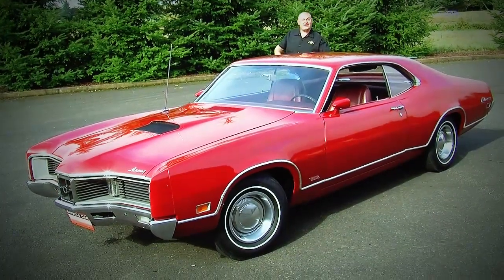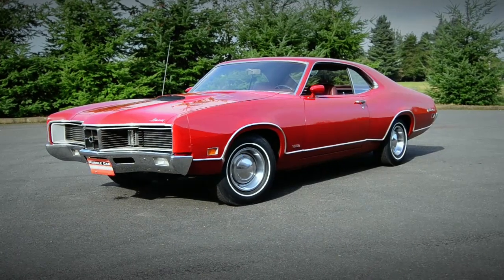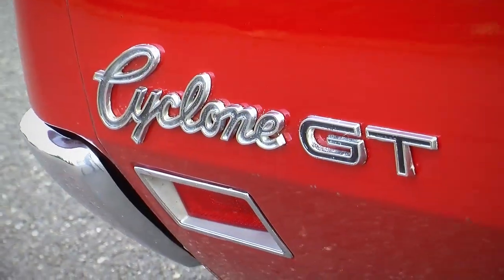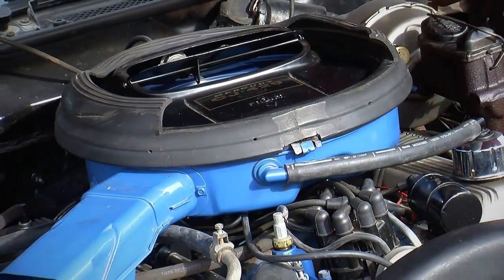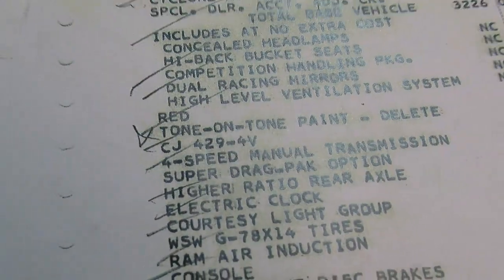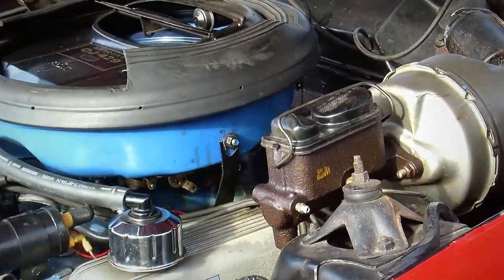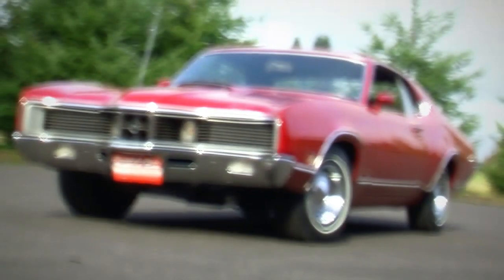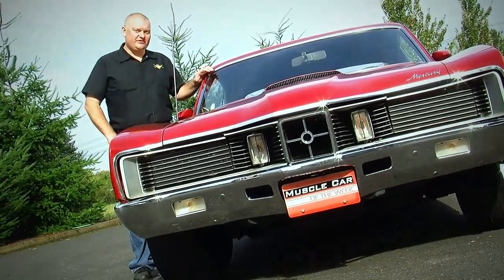1970 Mercury Cyclone GT 429 Super Cobra Jet Pilot Car Muscle Car Of The Week Video #35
1970 Mercury Cyclone GT 429 Super Cobra Jet Pilot Car Muscle Car Of The Week Video #35

This 1970 Mercury Cyclone GT from the Brothers Collection packs all the cool go-fast parts you could get on this car -  a 375 horsepower 429 V8, a 4-speed manual transmission, and 4.30:1 rear gears making it the Super Cobra Jet package.     It's bright red, sounds mean, and runs hard.   Even cooler is that this was a Mercury pilot car, which meant it was destined to be crushed after assembly.   Find out the story in this week's Muscle Car Of The Week!